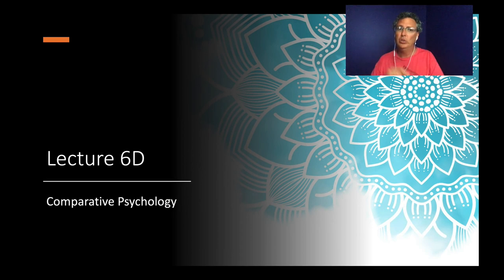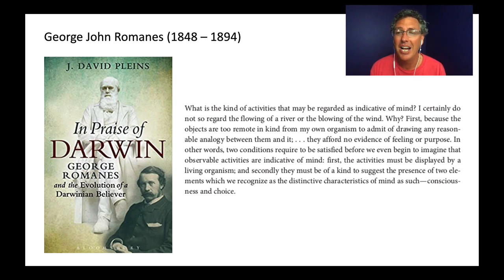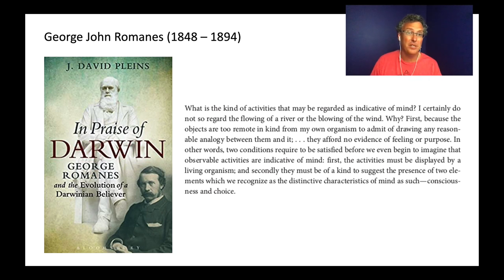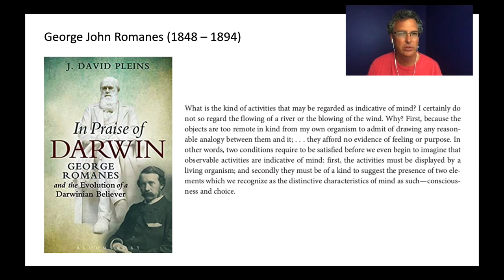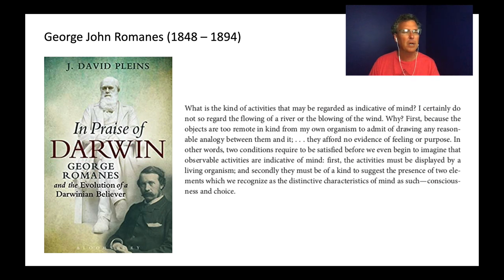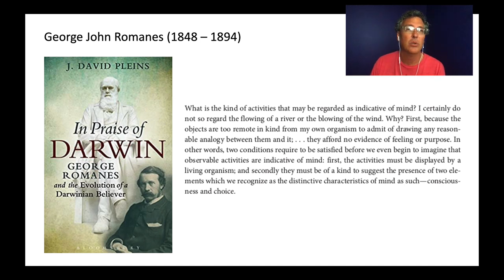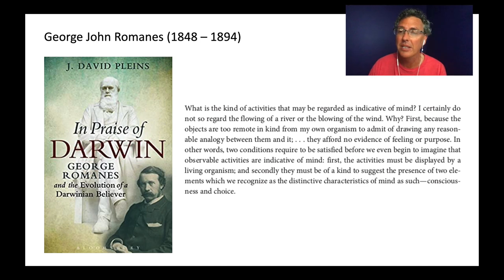Module 6D - Comparative Psychology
The last lecture for Chapter 8, this one focuses on the rise of comparative psychology and the influence of people like Romanes, Morgan and - of course - Edward Thorndike.  It is the period just before Behaviourism takes over psychology in America, and one can see the foundation being laid in the work described here.